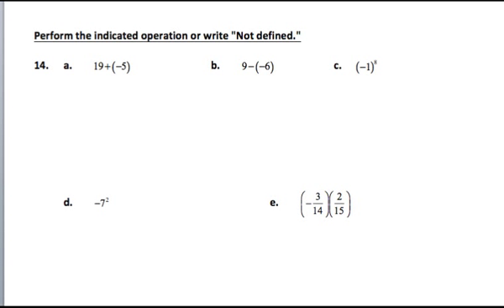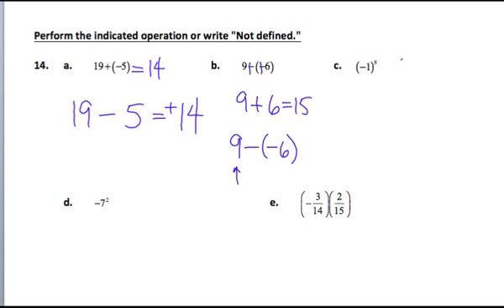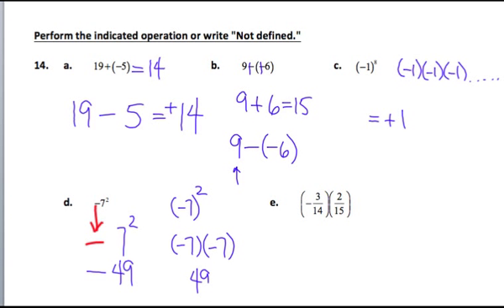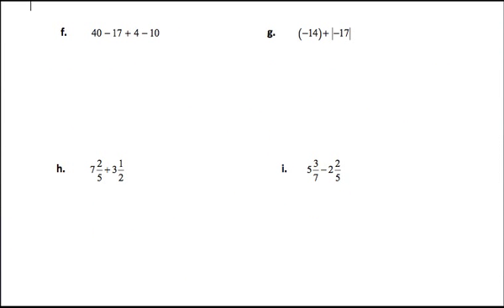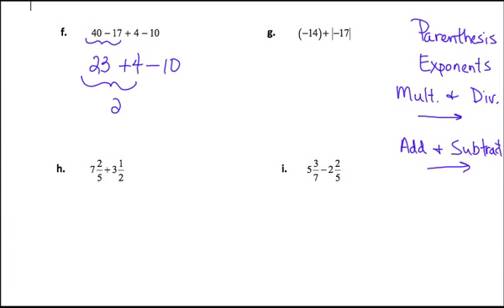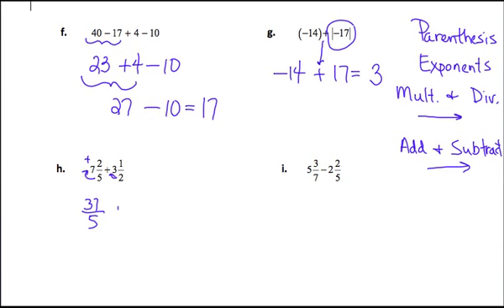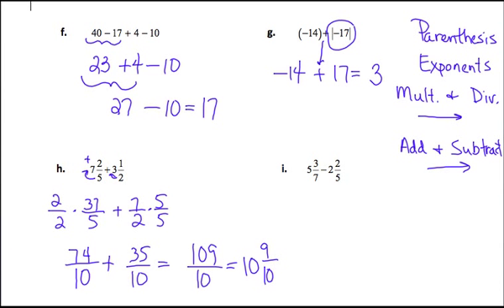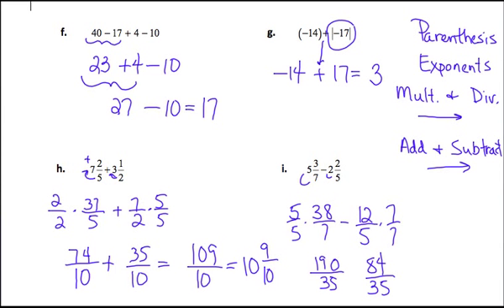Introductory Algebra Final Exam Review - Part 1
Add, Subtract, Multiply, Divide Signed numbers; Order of Operations